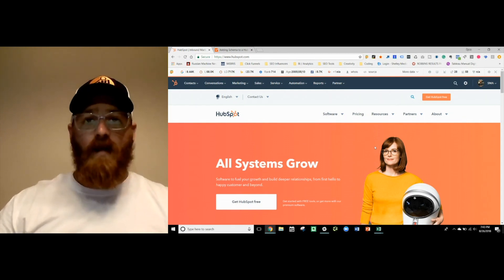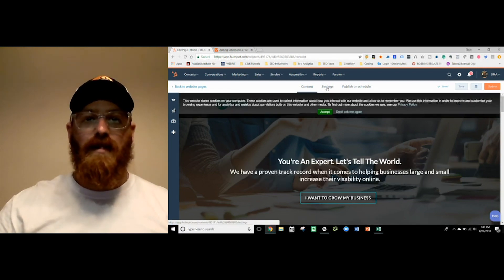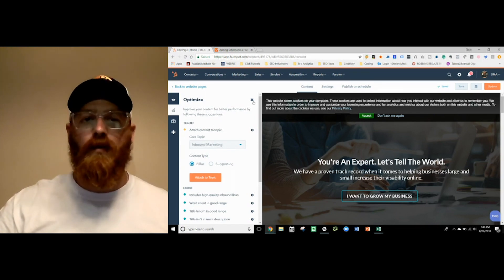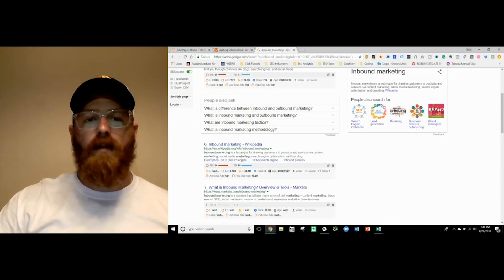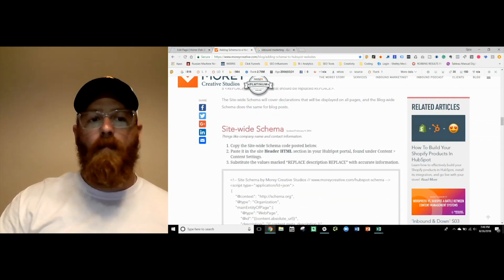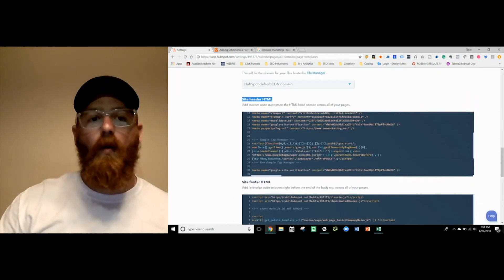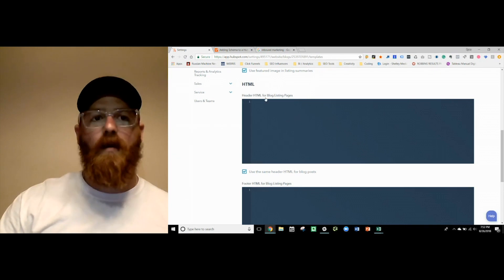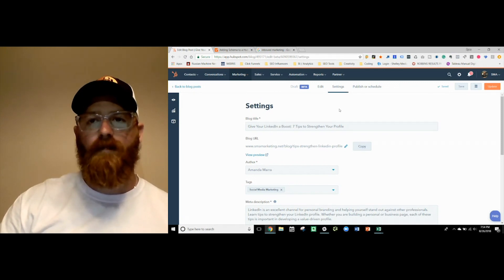HubSpot SEO Tutorial: Optimizing Your Inbound Strategy for Search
Inbound marketing is great, but with SEO you won't rank. While HubSpot is a very friendly SEO platform, but there are a few best practices you must do to ensure your content shows up in the search engines.

If you use HubSpot, this video will give you some insight into how to optimize your content and how to leverage site wide schema markup.

Access the HubSpot Schema tutorial I mentioned in the video